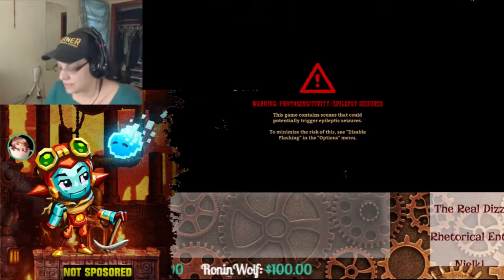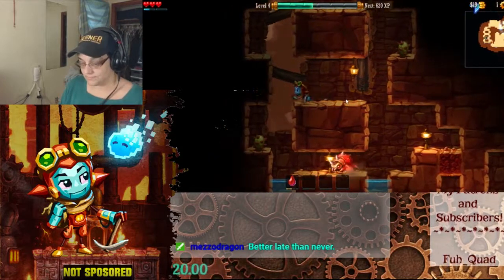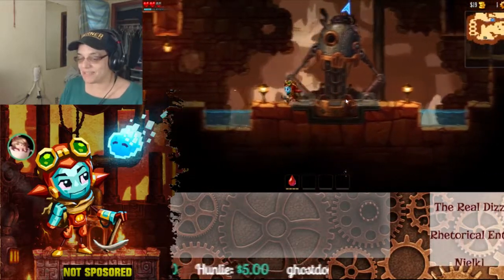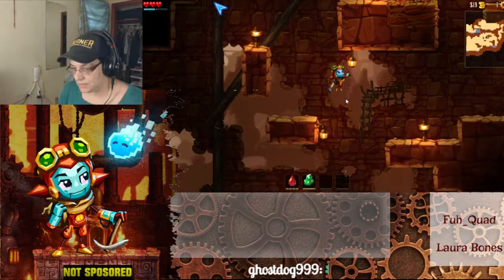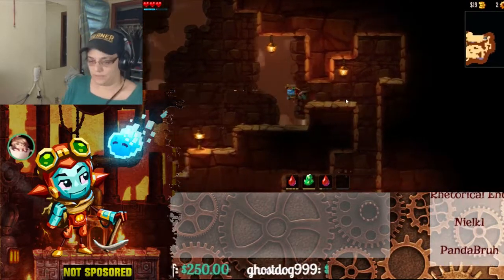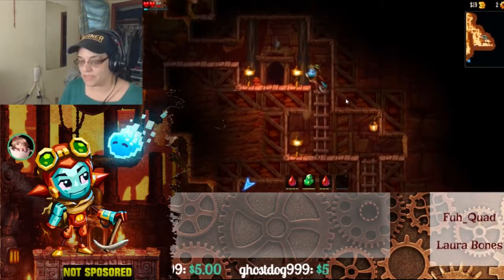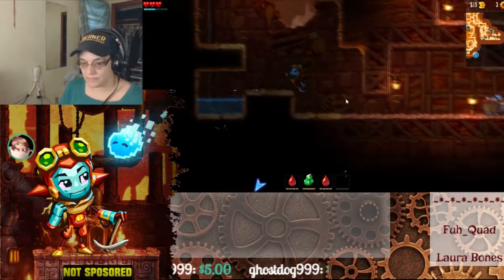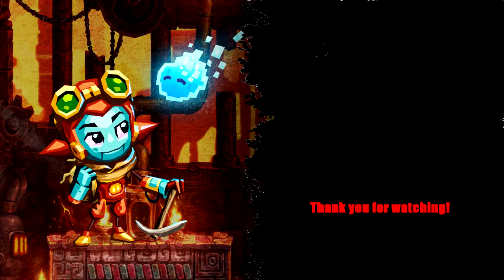SteamWorld Dig 2: Secrets of Burster's Station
Catch Let's Plays live on Twitch!
Schedule:
Thurs-Fri 7 PM EST
Sat 3 PM EST